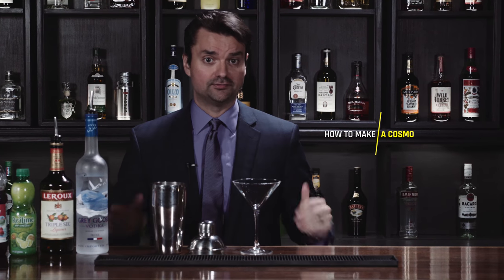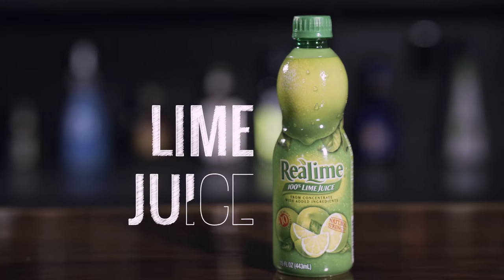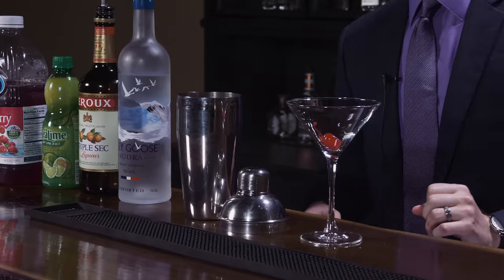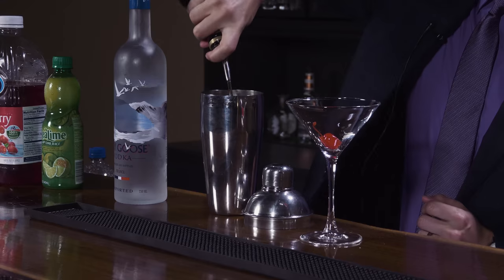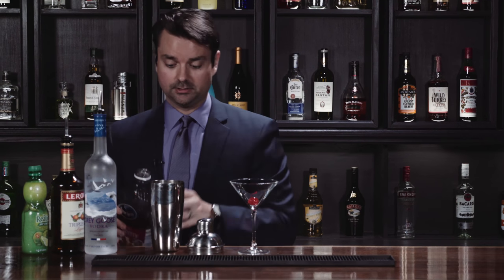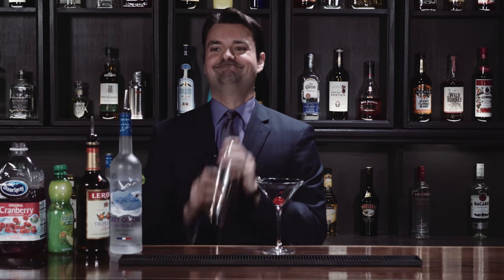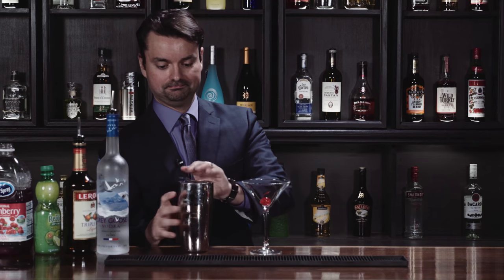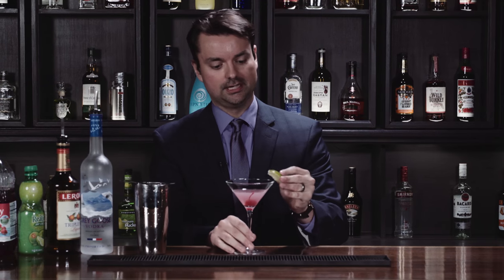How to Make a Cosmopolitan with news anchor Adam Lemar!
Our favorite news anchor Adam Lemar teaches us how to make a Cosmopolitan today! Get ready, folks!

Cosmopolitan Recipe
2 parts Vodka
1/2 part Triple Sec
1/2 part Lime Juice
Splash of Cranberry Juice
1 Cherry

Place cherry in glass.
Shake vodka, triple sec, lime juice, and cranberry juice in shaker with ice.  Strain into cocktail glass.